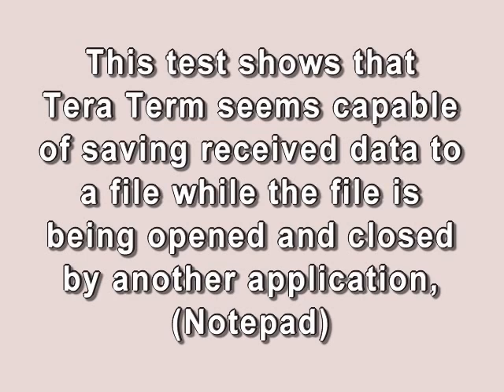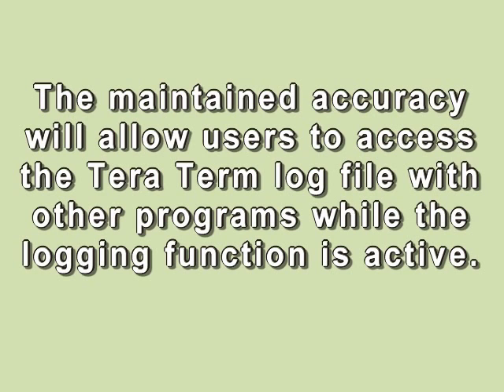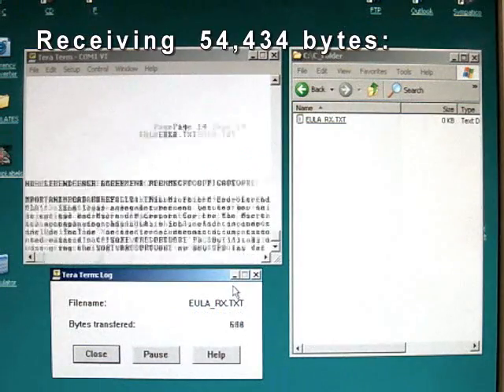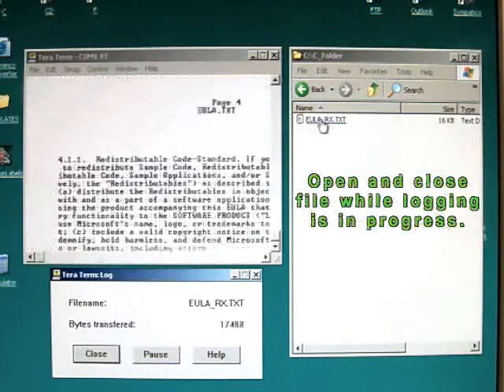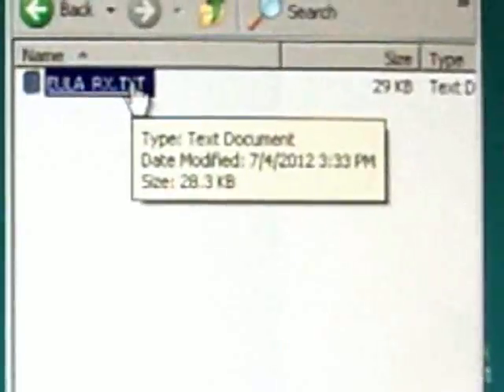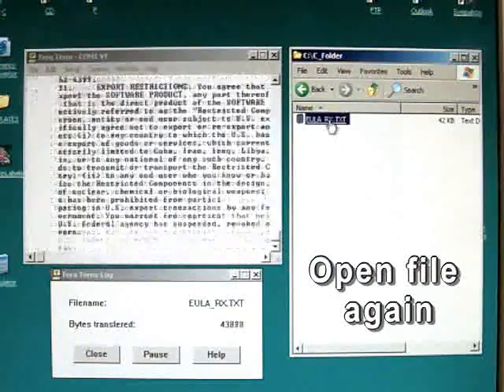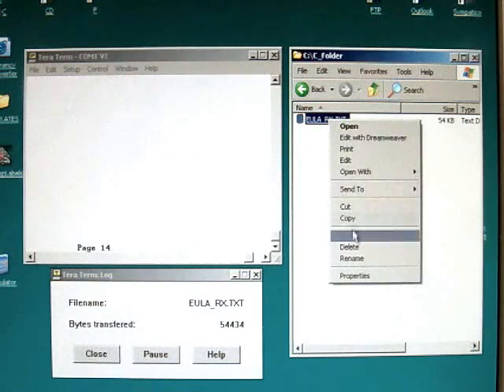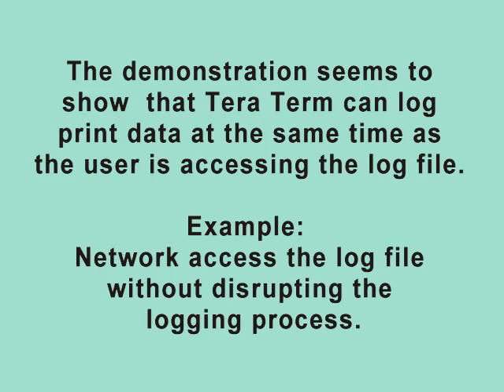Capture to Tera Term while accessing it's log file at the same time.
This shows a test that implies that the Tera Term (terminal emulator software) log file can be read by other applications such as network access in the midst of the logging operation.   That would allow the user to collect logged print data from a parallel print cable and then access the print data at the users schedule, from the network or internet using remote folder access software.